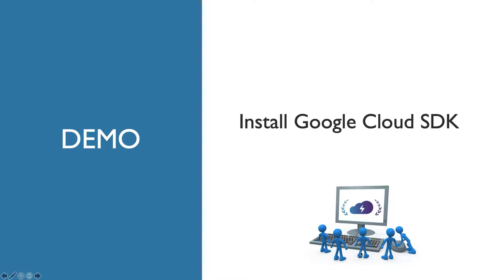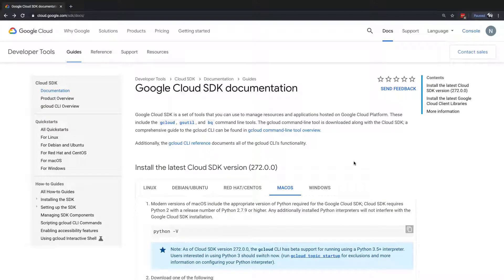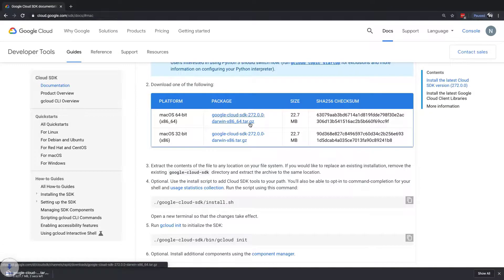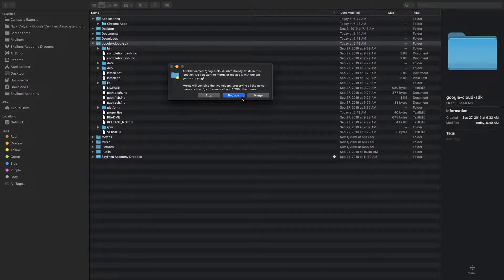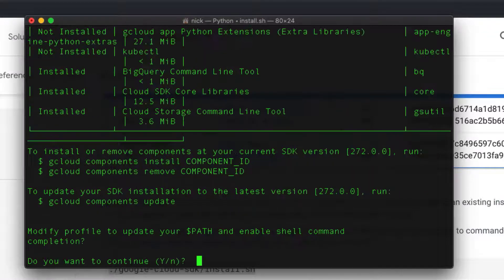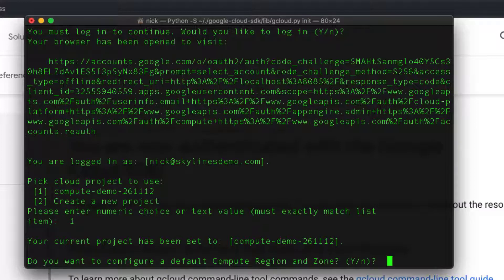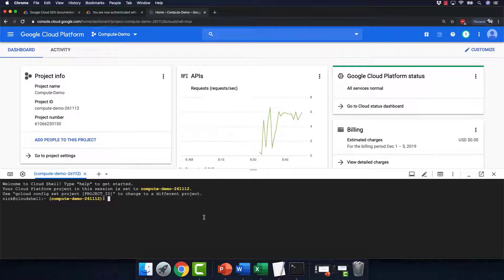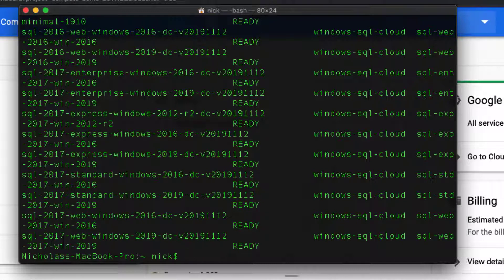Google Cloud Platform Associate- Fundamentals -Installing Gcloud SDK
This is a FREE lesson from our Skylines Academy Google Cloud Associate course. In this demo, you will learn how to install the Google Cloud SDK